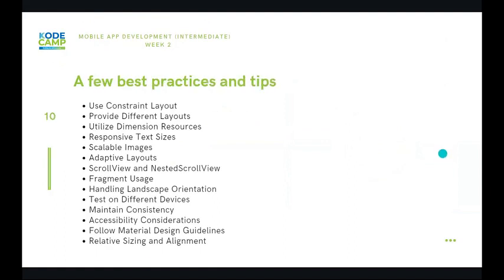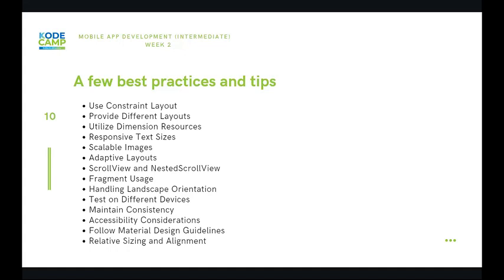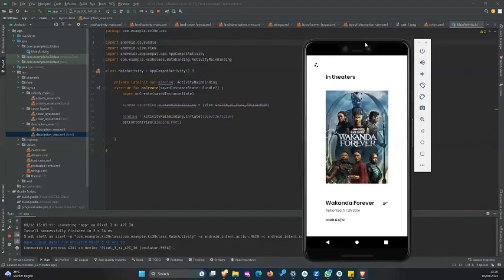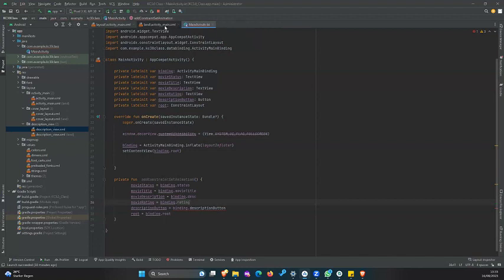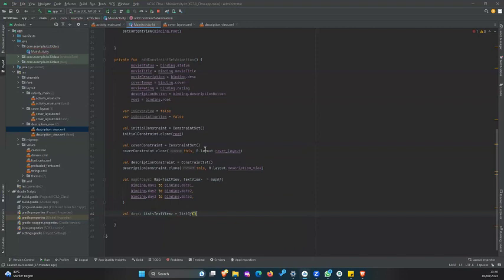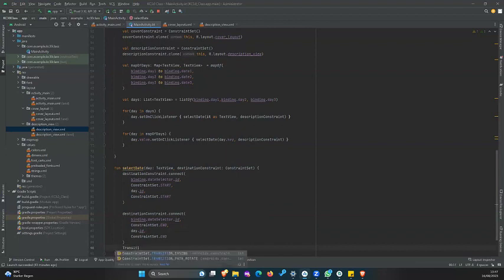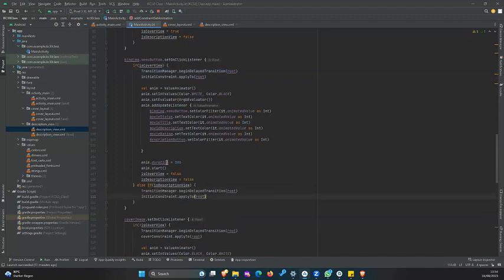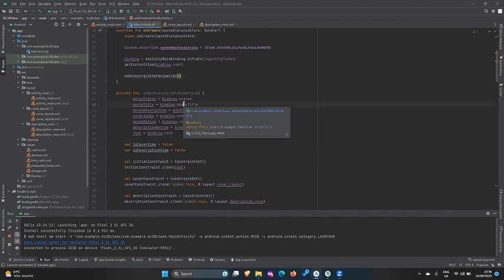3. KodeCamp 3.0 Intermediate Android - Responsive Design Principles